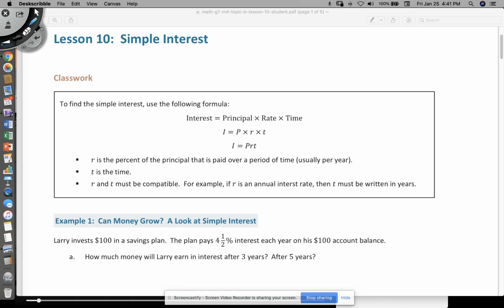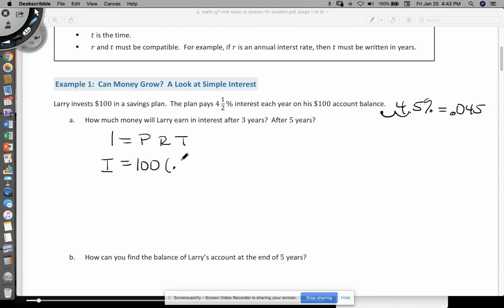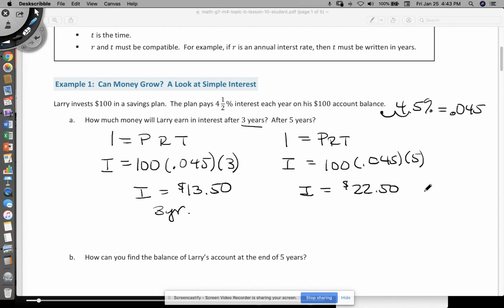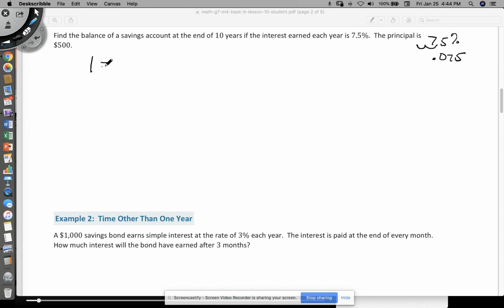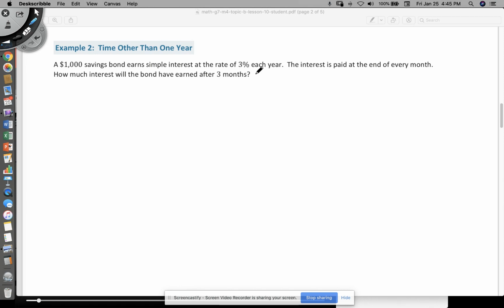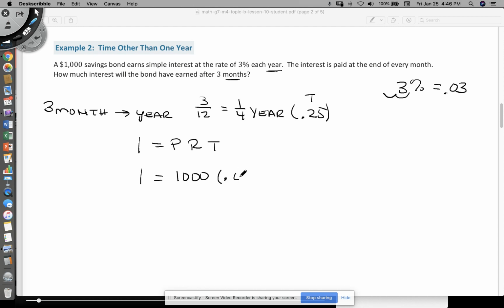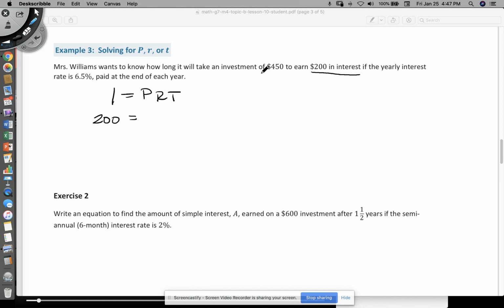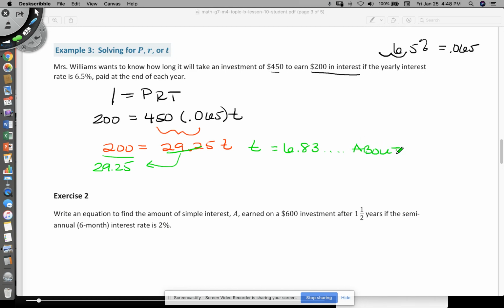7TH GRADE MODULE 4 LESSON 10